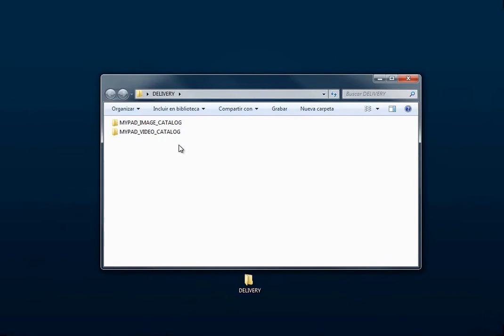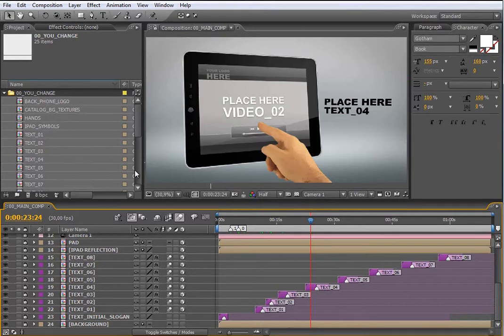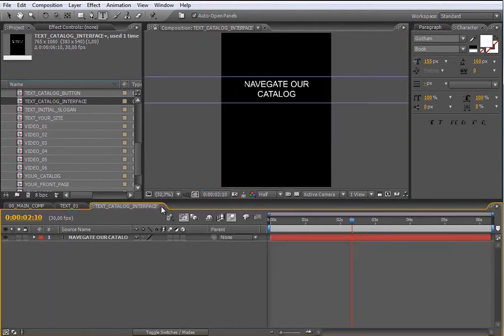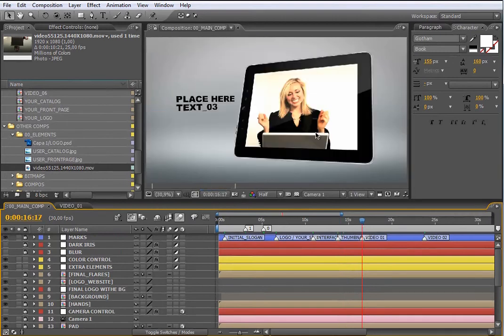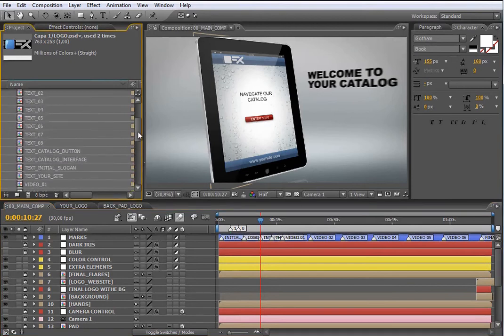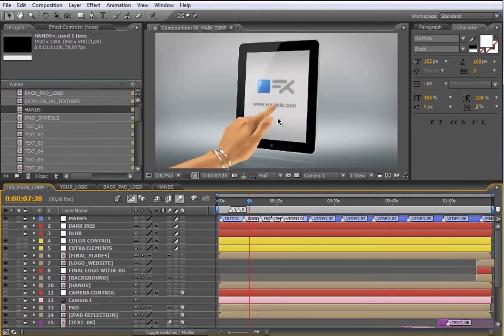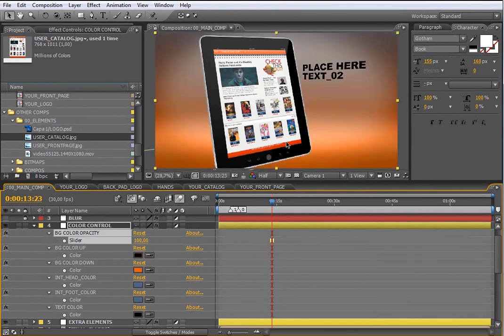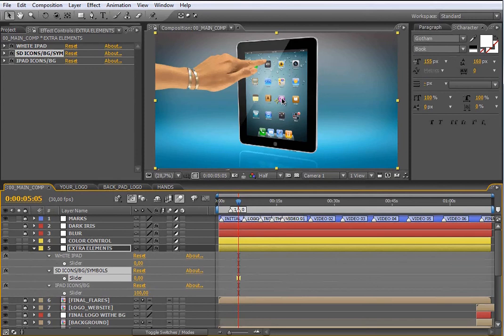After Effects Template MyPad Catalog Tutorial | Bluefx